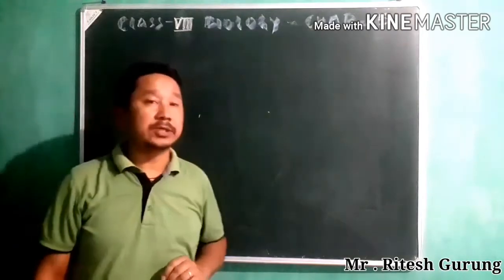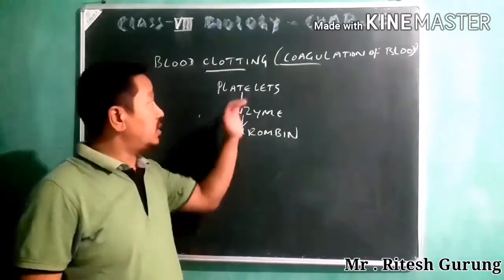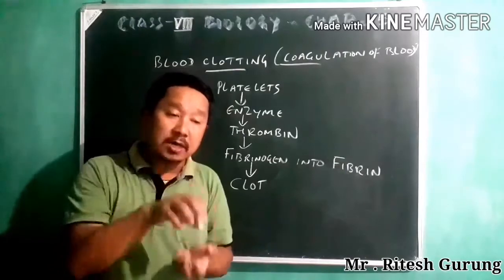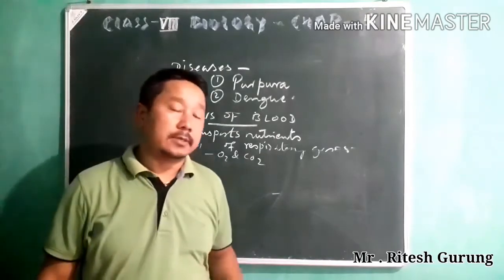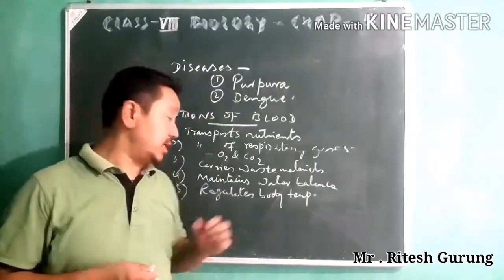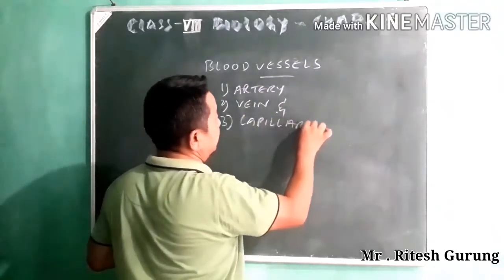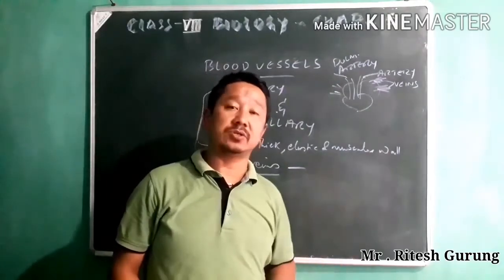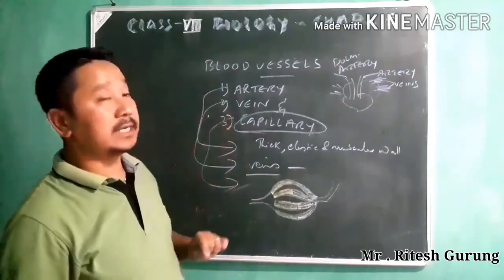Class 8 Biology Topic: Blood Clotting and Functions of Blood